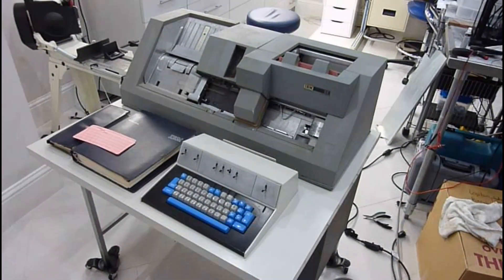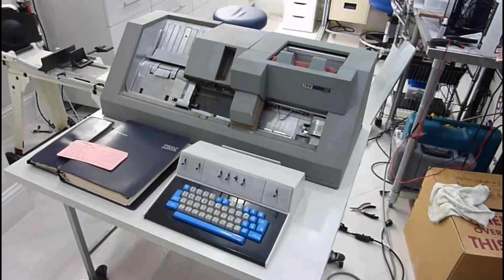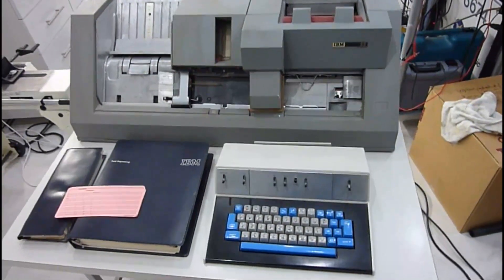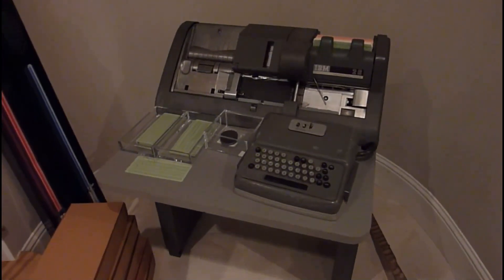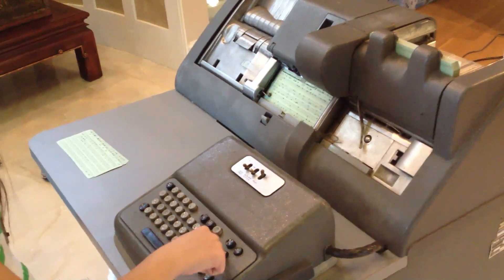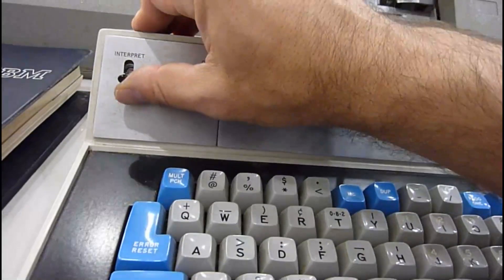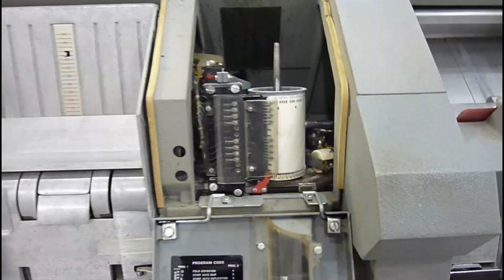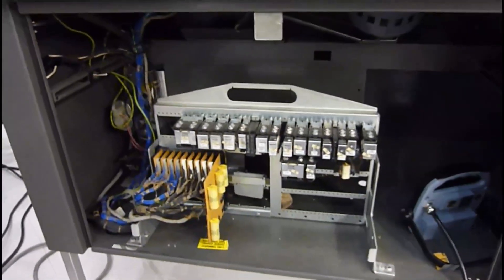IBM 029 Card Punch Arrives for Restoration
Here is my new old IBM 29 Keypunch. The grand-son of the IBM 26 which I also have. It's now in the lab, all cleaned up and looking pretty new. But looks can be deceiving. Unlike the older looking IBM 26 which I also show in this video, the 29 doesn't work at all yet. Does not even power up. This punch came from an audacious rescue operation that Carl Claunch recently mounted in Kansas. He brought a whole truckload of vintage IBM equipment including an awesome IBM 1130.
Full 029 keypunch story in video series here:
Part 0 (arrival and overview)
Part 1 (first power up)
Part 7 (print head repair)
Part 8 (programming drum repair)
Part 9 (full working demo)